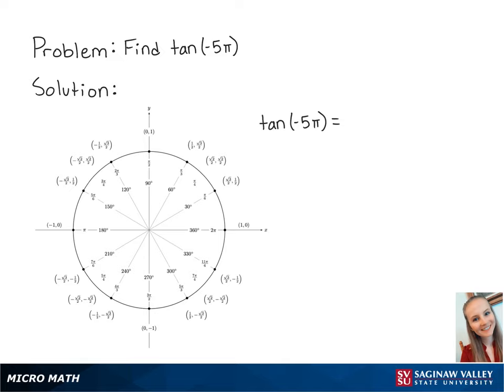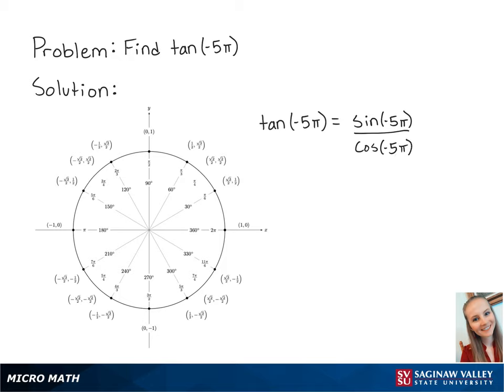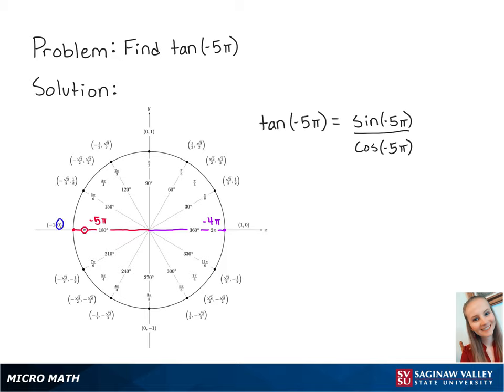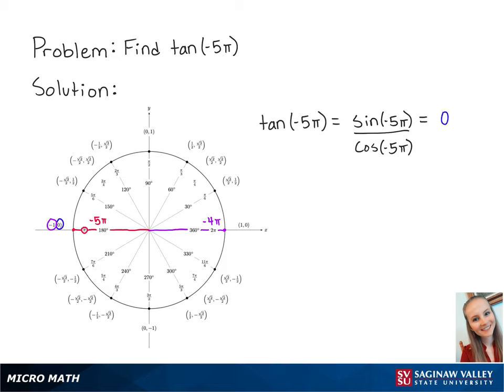Trigonometry: Find tan (-5π)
Erin from SVSU Micro Math helps you evaluate tangent of a number by using the unit circle.

Problem: Find tan (-5π)